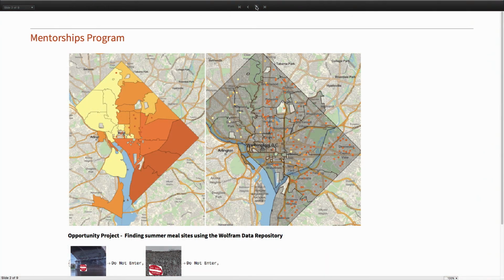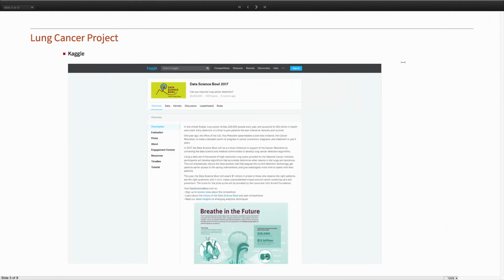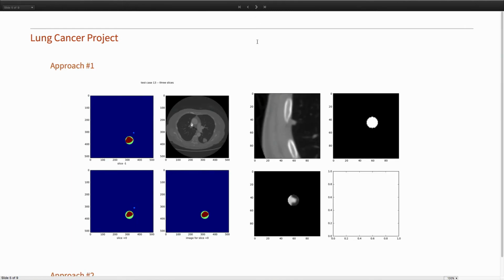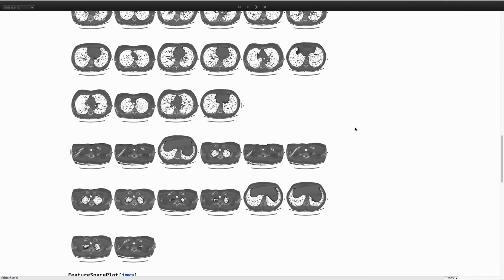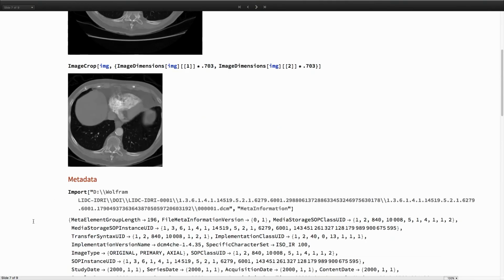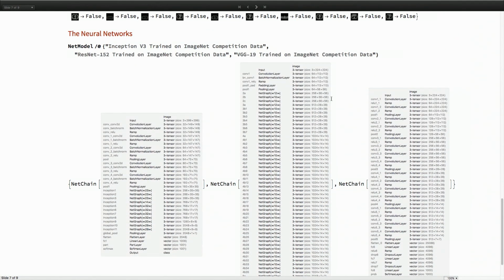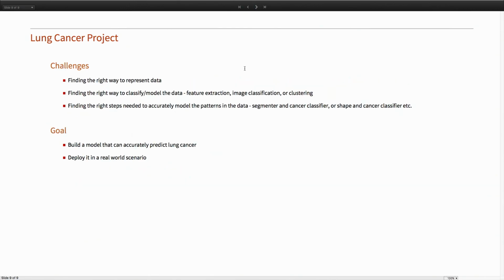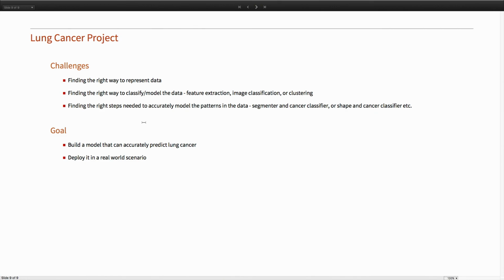Tackling Cancer Using the Wolfram Language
Speaker: Emma Yang